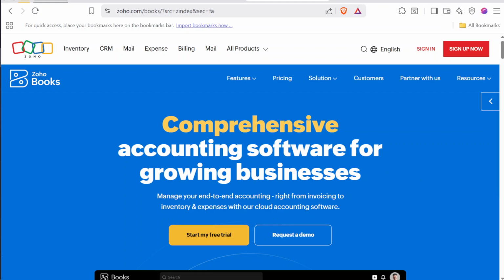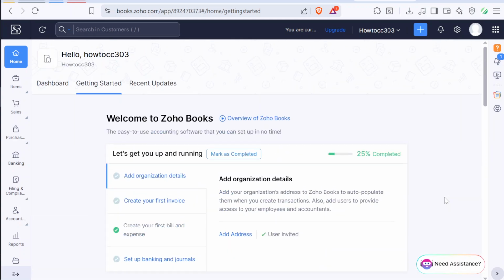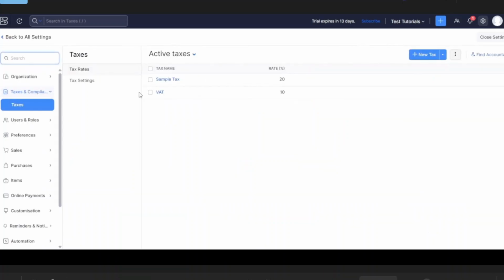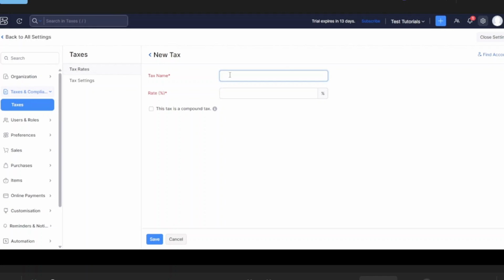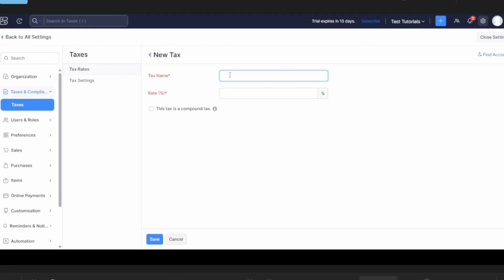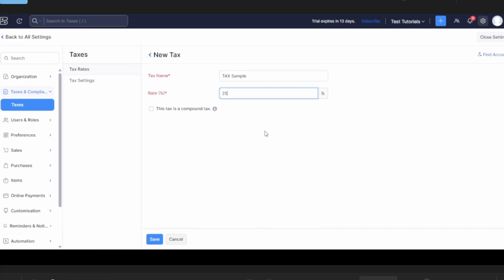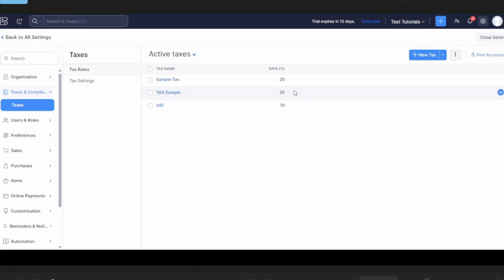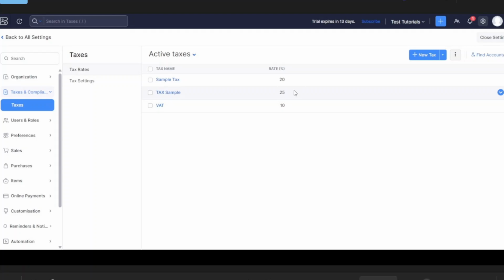How To Add Tax on Zoho - 2025 (fast & Easy)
How To Add Tax on Zoho
In this video, we show you How To Add Tax on Zoho step by step, making it easy for businesses to manage taxes within Zoho Books or Zoho Invoice. You’ll learn how to configure tax rates, apply them to products and services, and ensure accurate invoicing for your clients. This tutorial covers essential features like GST setup, VAT configuration, and customizing tax rules for different regions.